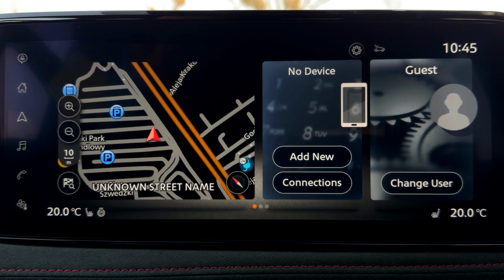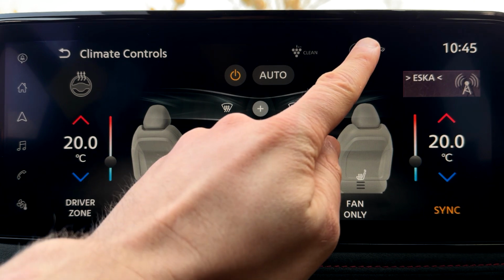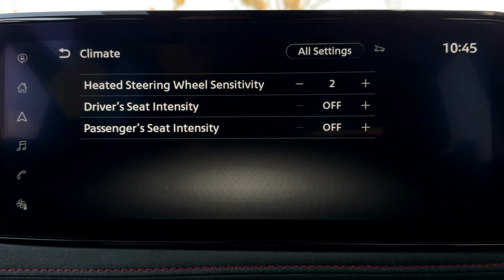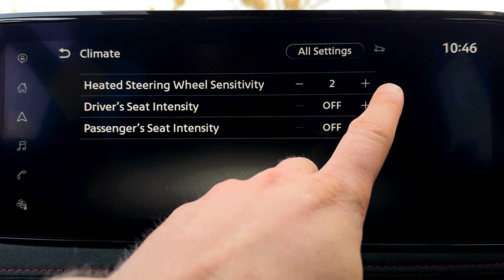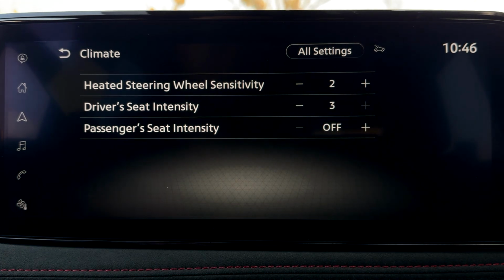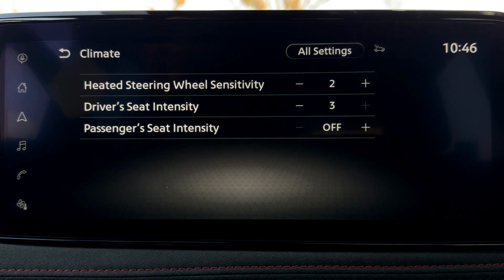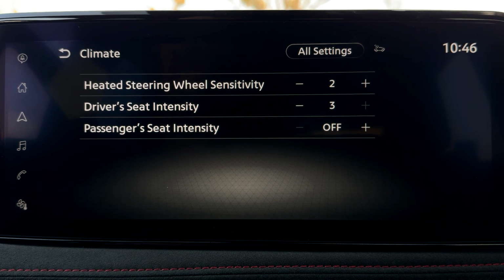Nissan Ariya Nismo – How to Change Driver's Seat Intensity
In this short video we show how to change the driver's seat intensity on the Nissan Ariya Nismo. You will learn how to find the setting from the home screen, open the Climate menu, access the climate settings icon, and set automatic heating and ventilation levels for the driver seat. This lets the car turn the seat heater or ventilation on or off automatically depending on cabin temperature and your preferred intensity level, so you don’t need to press the seat heater button every time.

How to change driver's seat intensity on the Nissan Ariya Nismo?
How to enable automatic seat heating on the Nissan Ariya Nismo?
Where is the driver's seat intensity setting in Nissan Ariya Nismo?

0:00 Introduction
0:04 Open home screen and tap Climate
0:15 Tap the Settings icon in Climate controls
0:25 Select Driver's Seat Intensity
0:35 Choose intensity level (off → 3) and how auto works
1:11 Outro — subscribe and thumbs up